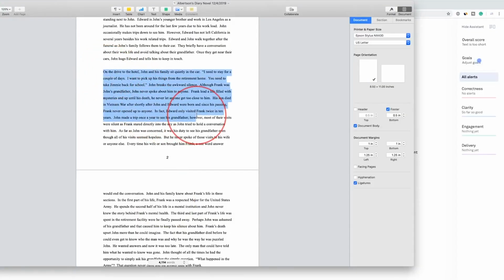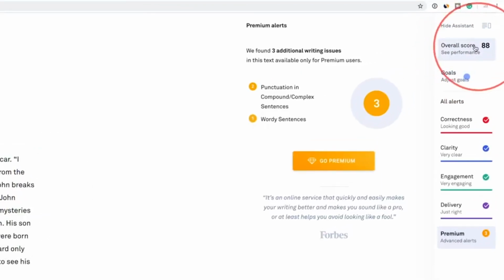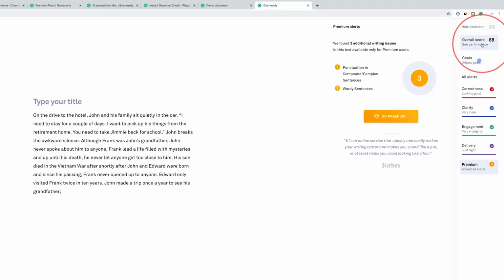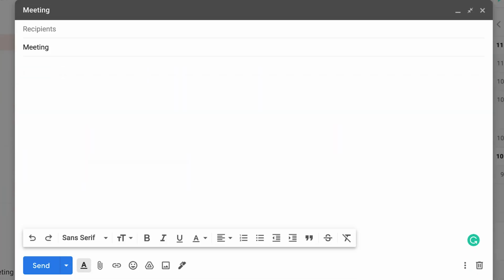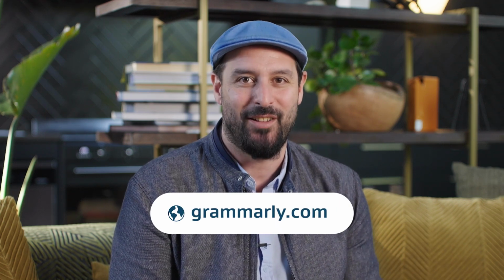How to integrate Grammarly online and in all your communications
Grammarly is the modern-day Spellcheck, Spellcheck that’s been revamped and reimagined for a society fuelled by the written word. To learn how you can use Grammarly in your business check out this handy how-to video.

- Grammarly is the modern-day Spellcheck, Spellcheck that’s been revamped
and reimagined for a society fuelled by the written word. These days, you don’t
have to be good with words to sound great on the other end of an email. All
you need is to install Grammarly’s free (or premium) plan!
- Grammarly’s free plan alerts you to spelling, punctuation or grammar
mistakes in text you write anywhere within your web browser window. You can
also copy and paste text into Grammarly if you’re working on a document on
an an app such as Notes, for example.
- The free plan doesn’t check for things like impoliteness, inconsistent writing
style, ineffective vocab and overused words - these things plus make up its
premium plans. However, the free plan is a good place to start to find out
whether the tool is useful to you.
To get started: you’ll first want to head to their website, sign up and follow the
process to add Grammarly to your browser as a plugin. Every web browser will have
a Grammarly extension available. This means that everything that you write through
this browser will be checked, for example your emails, Google Docs and more.
If you’d like to manually check something that you’re writing on an external app such
as Microsoft Word, all you need to do is click the Grammarly icon on your browser,
and copy and paste your writing into the blank space. This incredible tool will then
alert you to any mistakes. The goal here is to make that overall score in the top right
corner as close to 100 as possible. And down the bottom, you’ll find a word count,
character count, reading time, speaking time and readability score which is often
handy to note.
Now you’ve downloaded the extension into your web browser, you’ll notice this new
green Grammarly symbol whenever you go to write a new email in Gmail. Click on
that icon and a new screen will show with suggestions for changes to be made. Any
changes you make here will be transferred across to your email.
And a similar process applies in Google Docs - you’ll find the grammarly icon down
in the bottom right corner. To make those suggested changes super quickly, all you
need to do is hover over the highlighted error and click on the change.